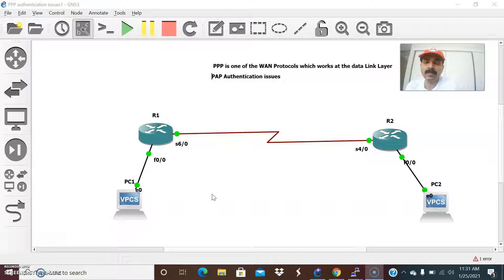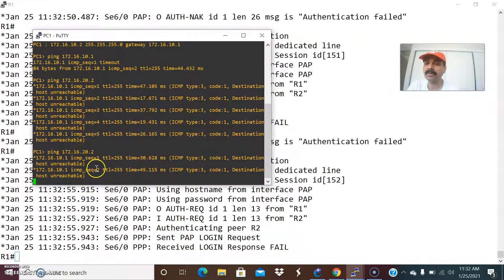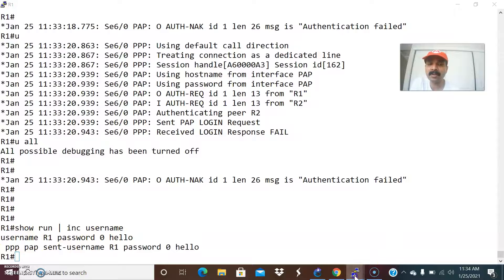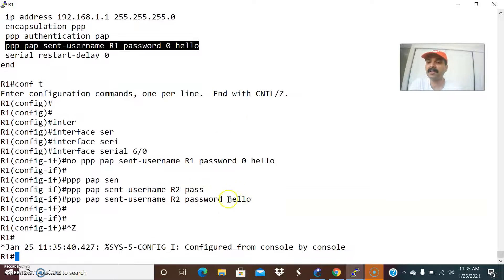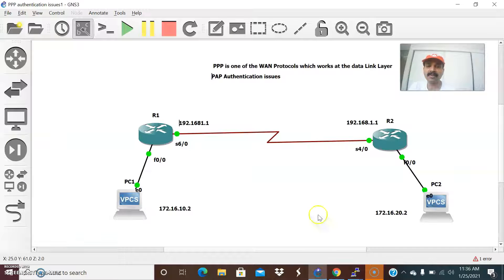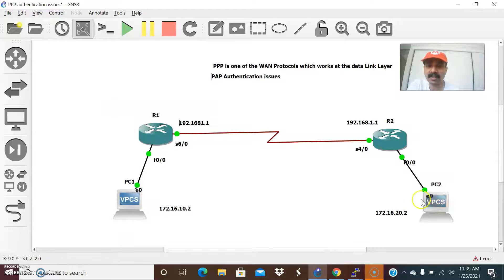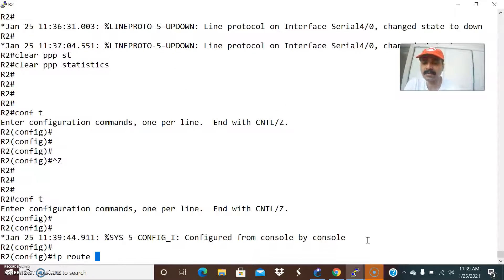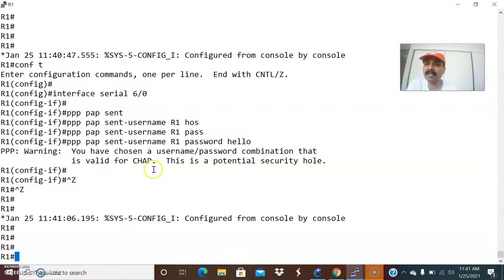PPP PAP Authentication Issues